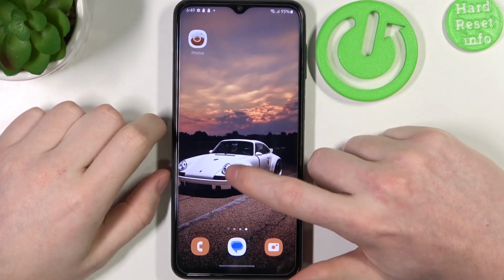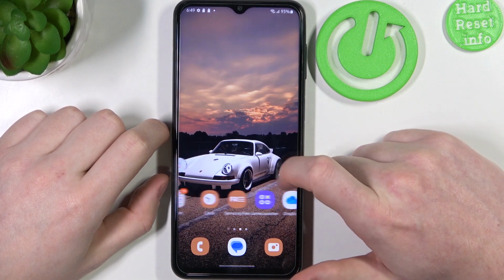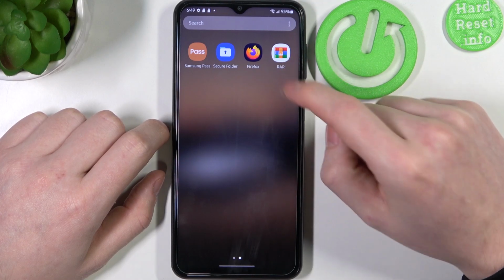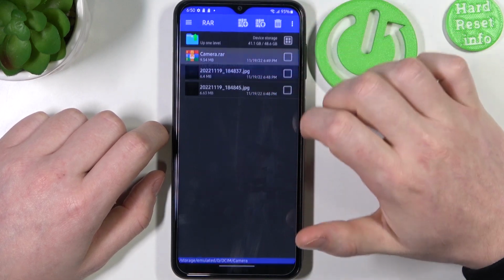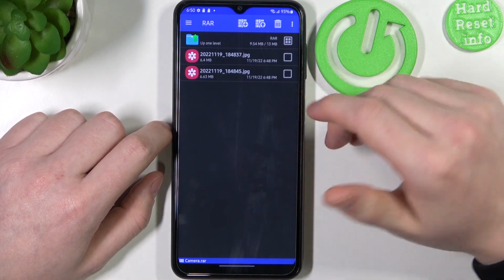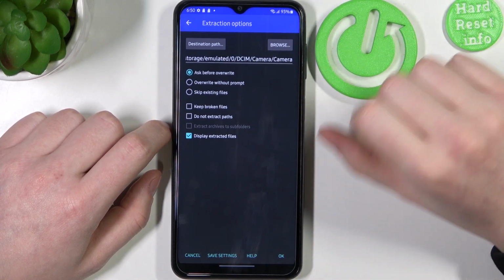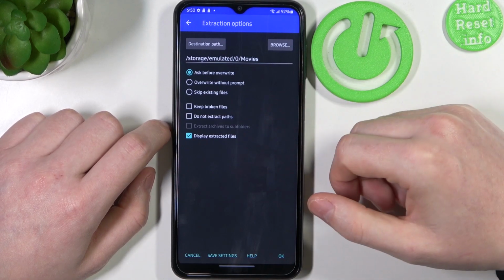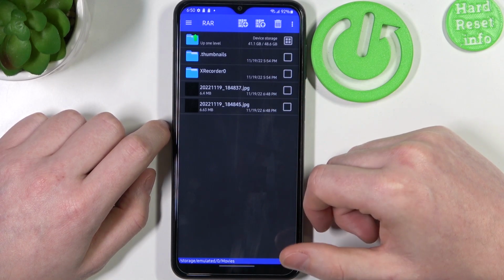How to Extract Rar & ZIP Archives on SAMSUNG Galaxy A23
Find out more info about SAMSUNG Galaxy A23:
If you want to know how to extract RAR and ZIP archives on SAMSUNG Galaxy A23, then watch this tutorial. Our expert will show you how to use the RAR app and then how to unpack files. Visit our YouTube channel if you want to know more about your SAMSUNG Galaxy A23.

How to extract RAR and ZIP Archives on SAMSUNG Galaxy A23? How to unpack RAR and ZIP Archives on SAMSUNG Galaxy A23? How to extract files on SAMSUNG Galaxy A23?